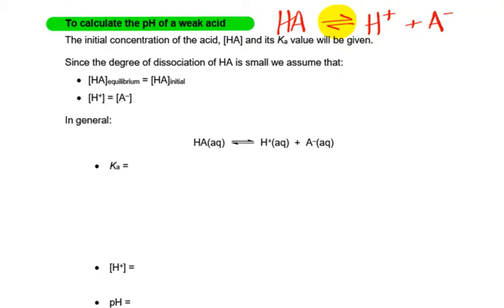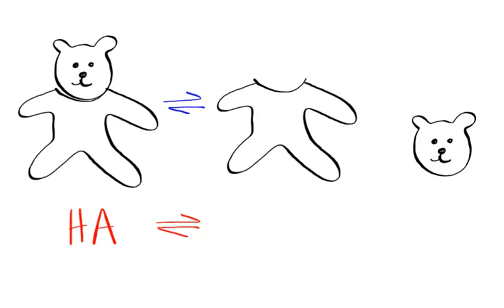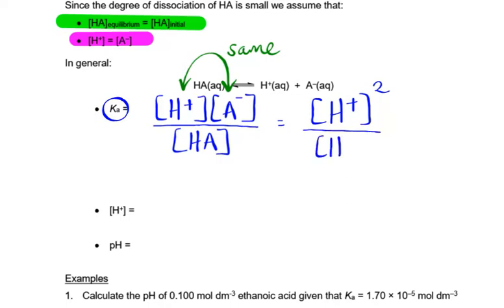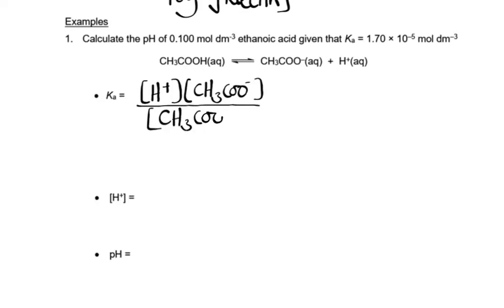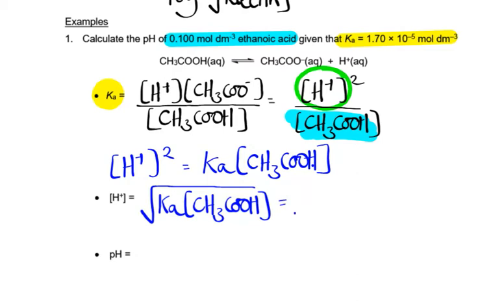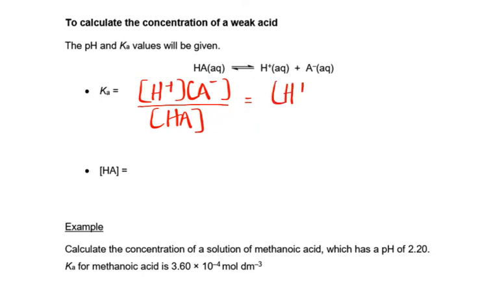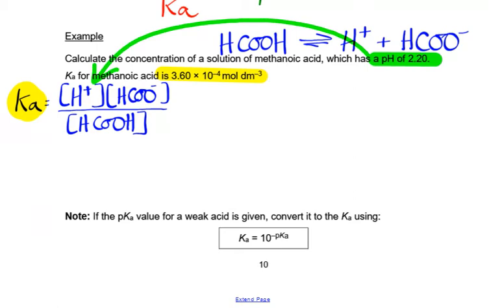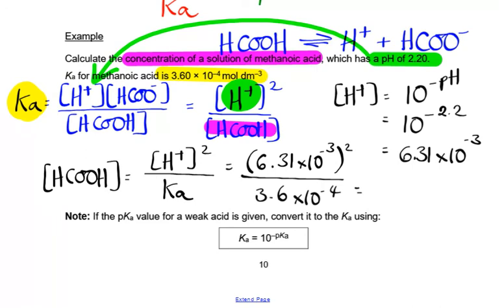pH - Weak Acids